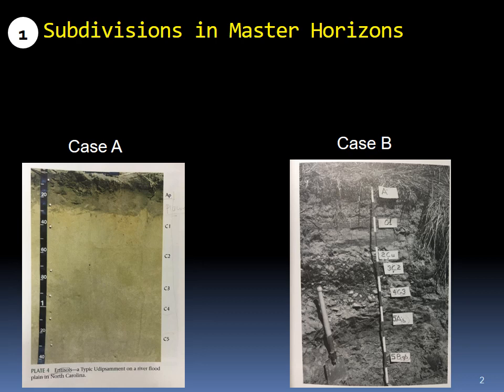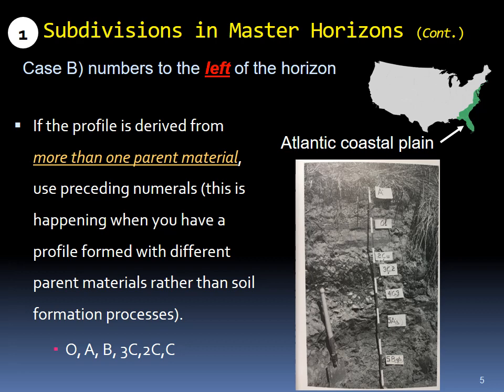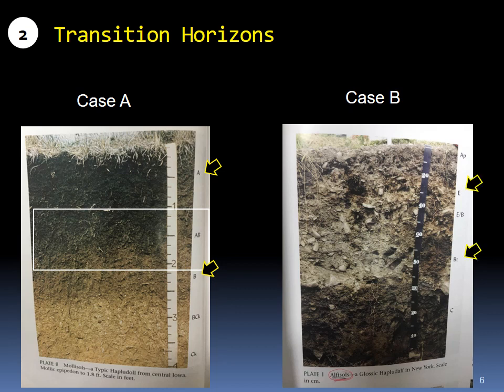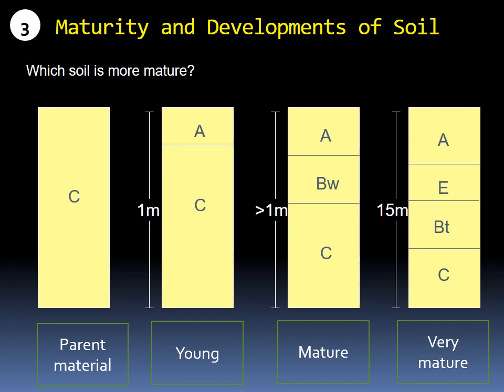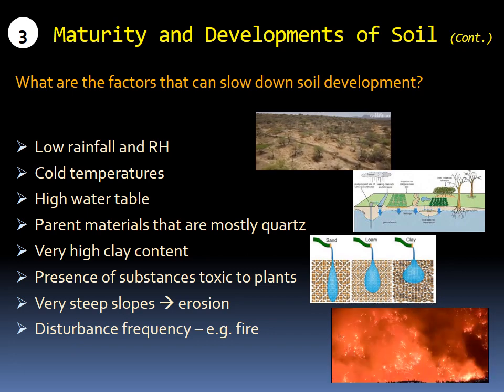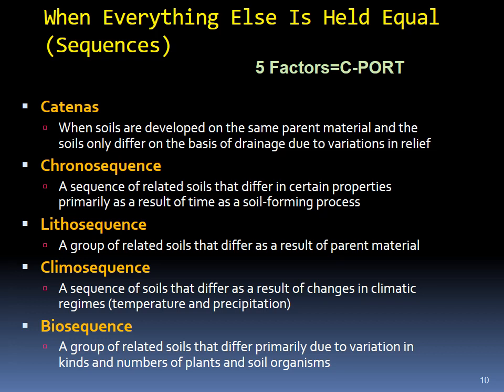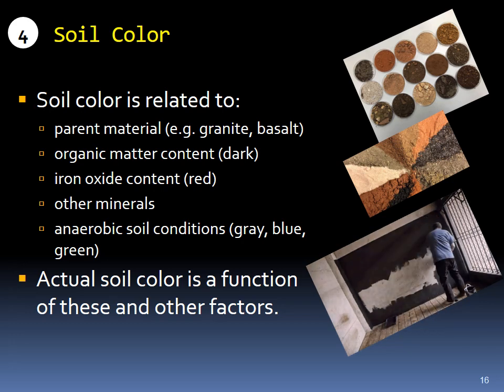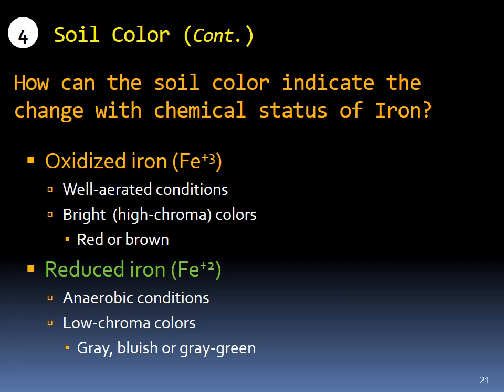SWAE2201 Lecture Week9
In this video, we will explore the 4 different concepts:
1.Subdivisions in Master Horizons
2.Transition Horizons
3.Maturity and Developments of Soil
4. Physical Properties: Soil Color
You can also watch the following videos